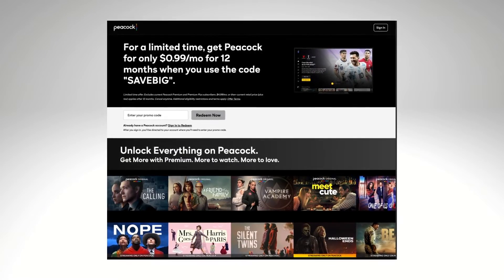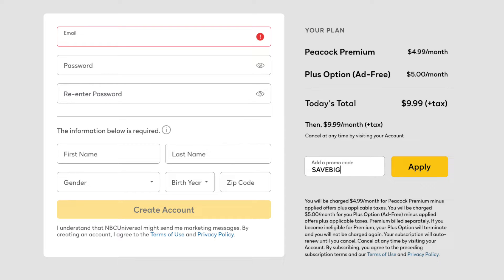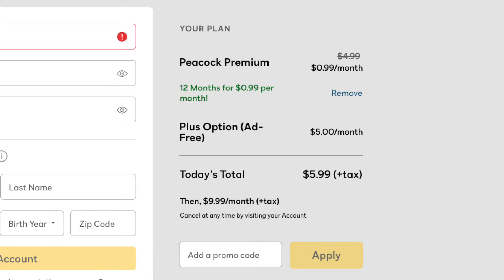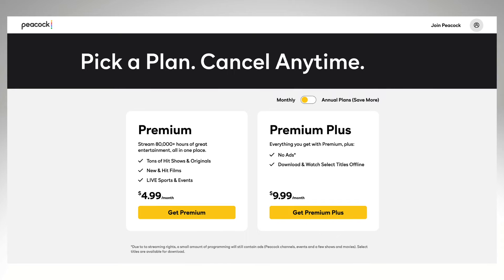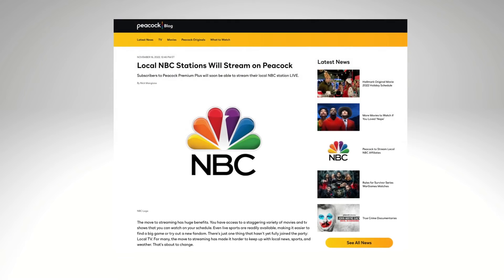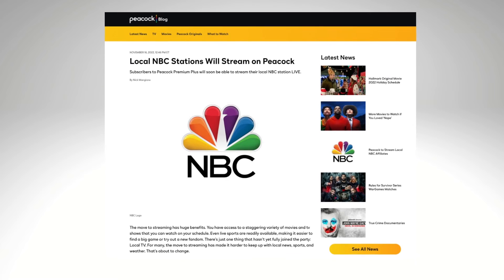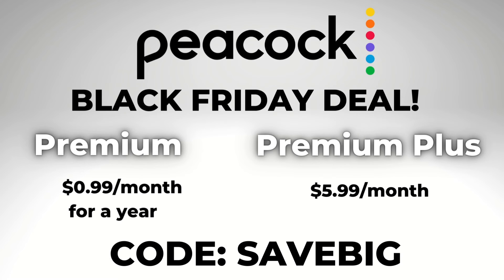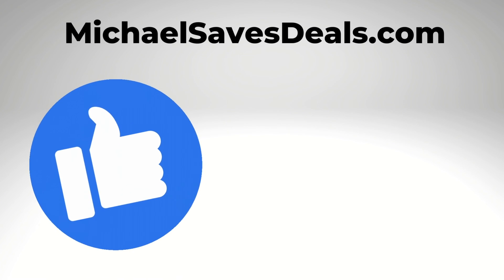DEAL ALERT: How to Get Ad-Free Peacock for Only $5.99/Month (NOVEMBER 2022)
You may have seen my video about Peacock's 99 cents a month for 12 months deal on its Premium plan. In this video, I show you how to save money on the ad-free Peacock Premium Plus plan! Offer ends November 28, 2022. I've got an updated list of Black Friday deals on my